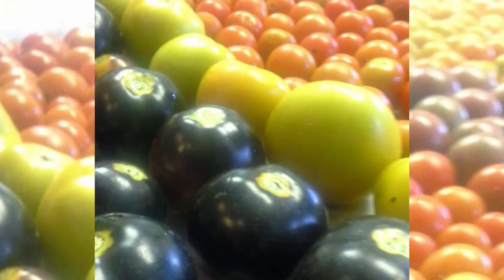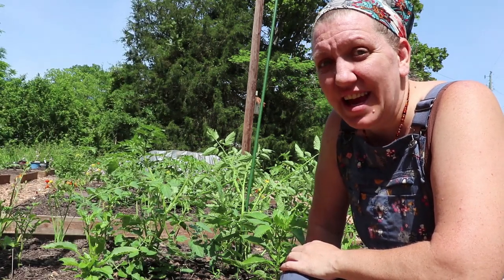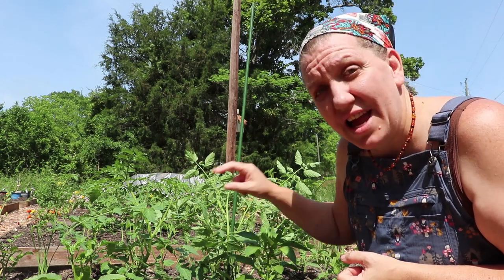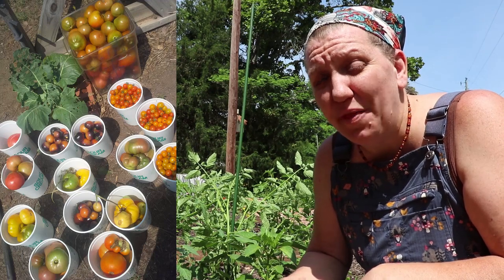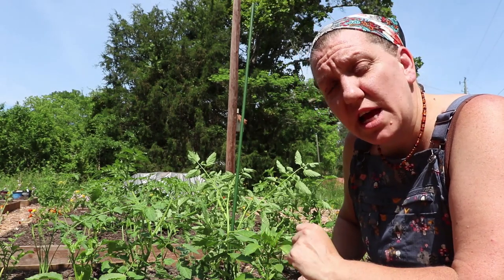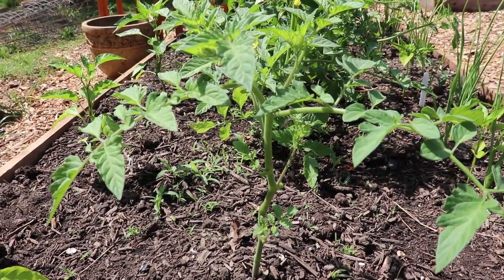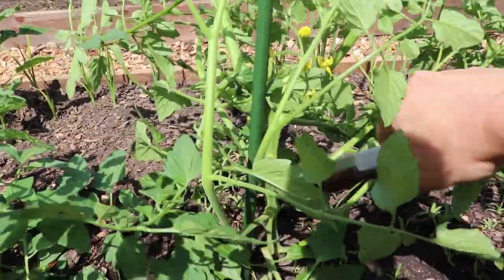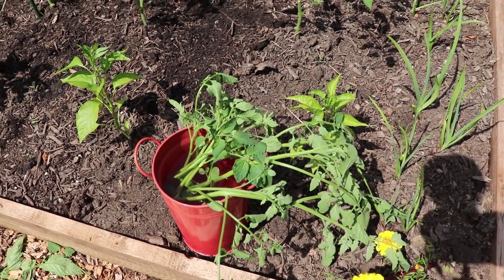The TRUTH About PRUNING TOMATOES! Tomato Tips!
Pruning tomatoes for better health and Harvest! Exposing the truth about a tomato myth. Teaching how to prune tomatoes. Tomato tips!
The LIE You've Been Told About PRUNING TOMATOES!